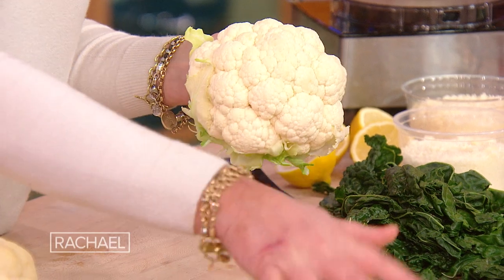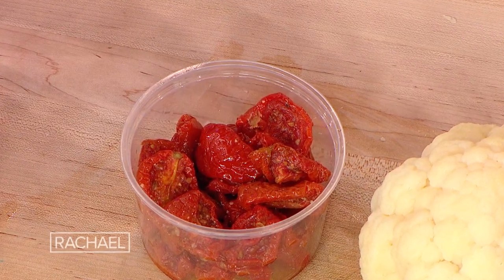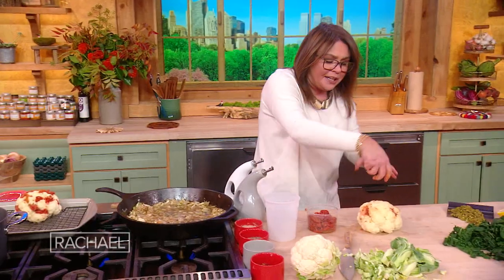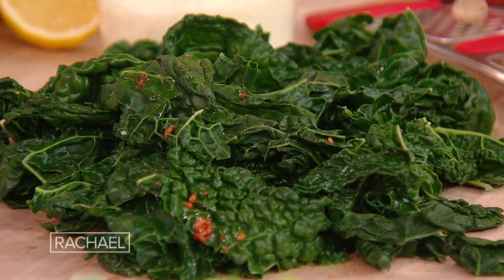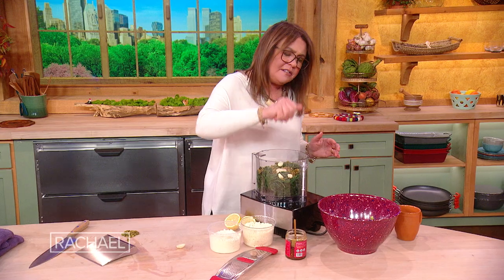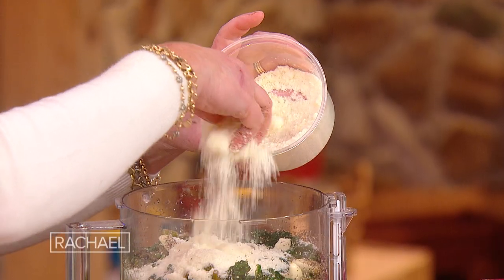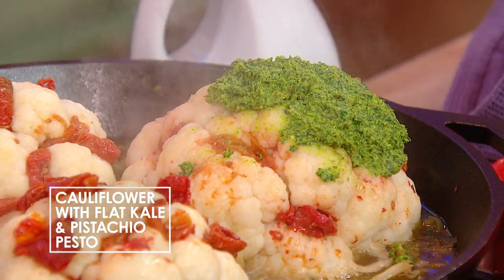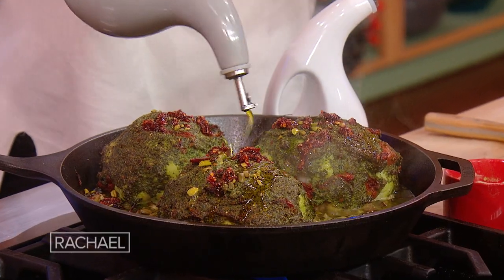Rach Loves This Cauliflower With Kale-Pistachio Pesto as a Tday Side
Watch Rachael show you how to make a holiday side dish or vegetarian main course of cauliflower and sun-dried tomatoes roasted with kale + pistachio pesto.